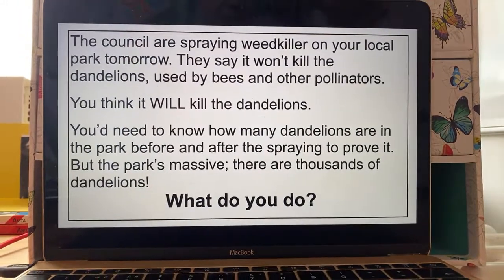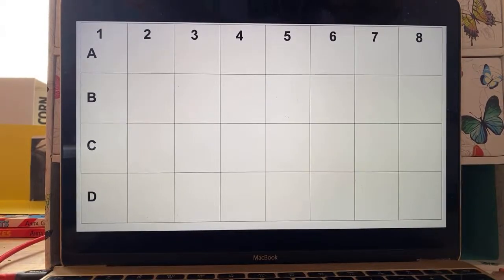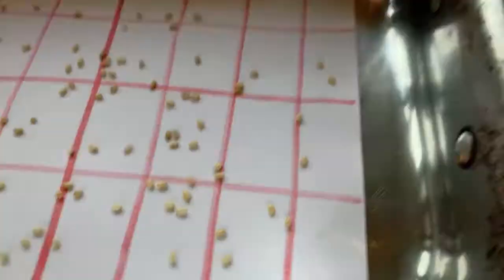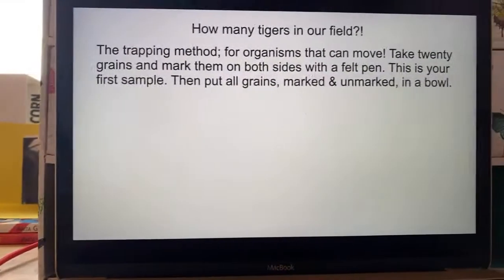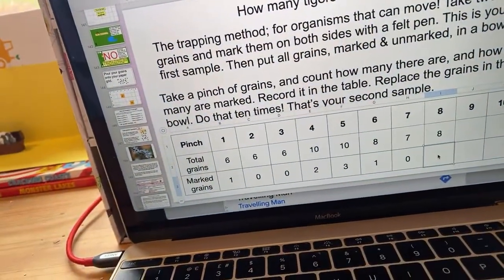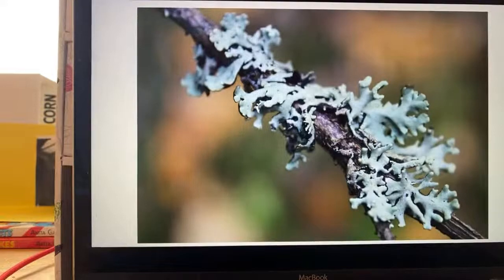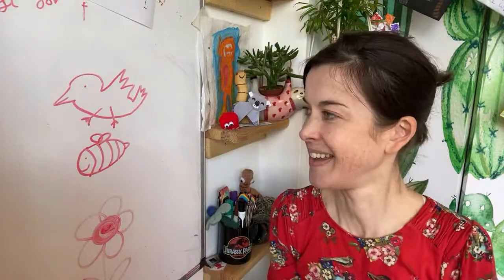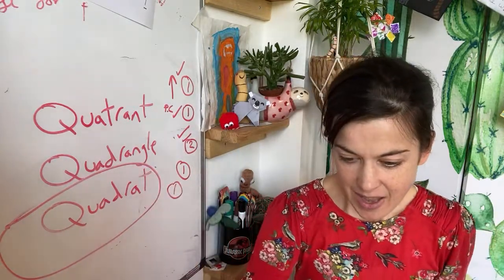Ecosystems 6: Sampling and Counting!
How do we know an animal is near extinction? And whether what we're doing to save it is working?! How do you count tigers?!
Come to this free, interactive, all-ages lesson to find out!
To join in bring...
A baking tray
A4 paper
Felt pen or marker pen
Small bowl
Teaspoon of dried pulses / lentils / beans / rice, that sort of thing.
Calculator
Ruler (optional)